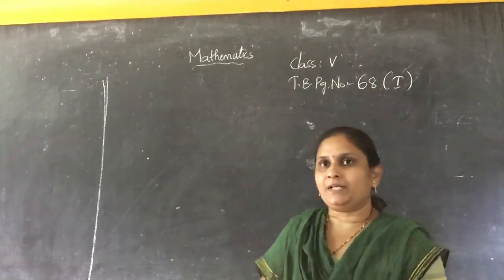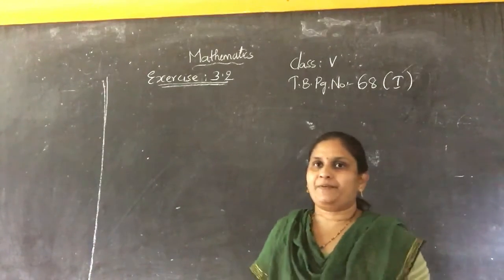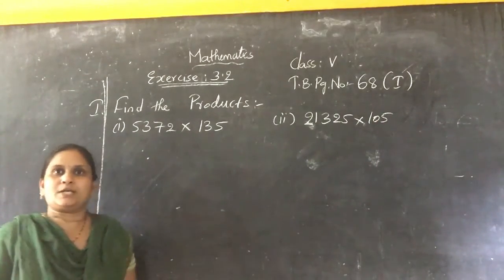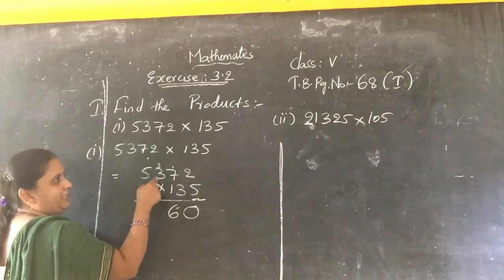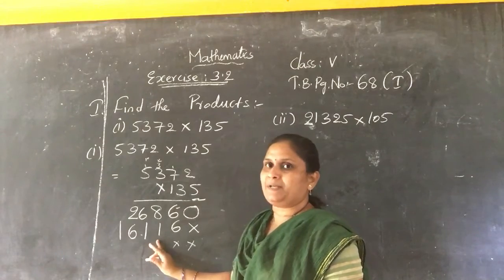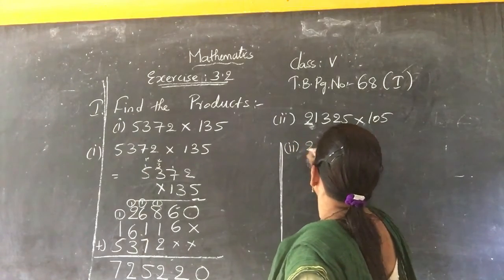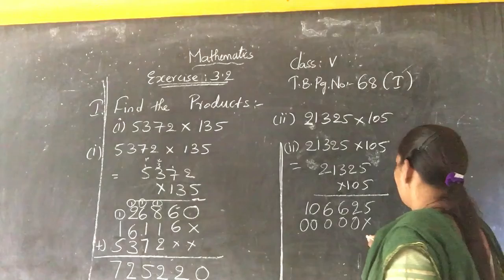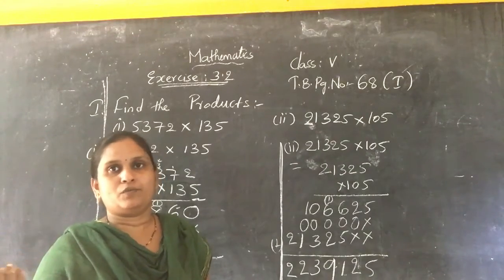04/09/2020 class-5 mathematics. Chapter 3